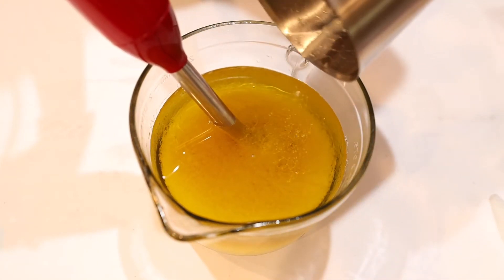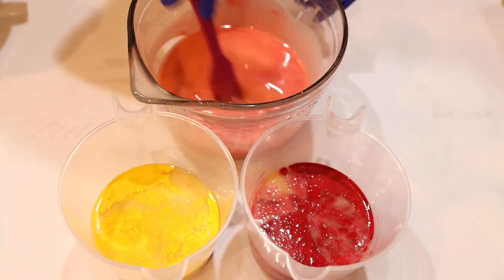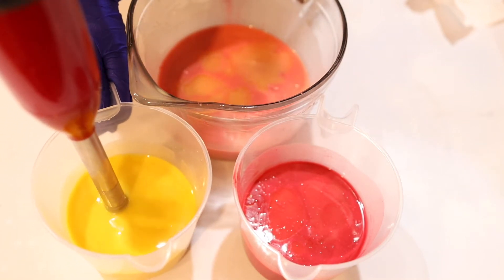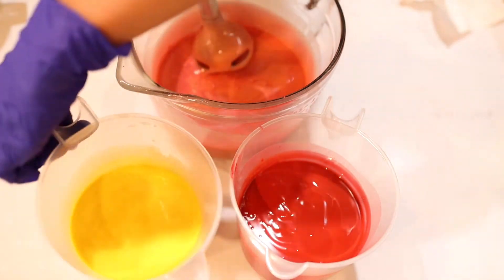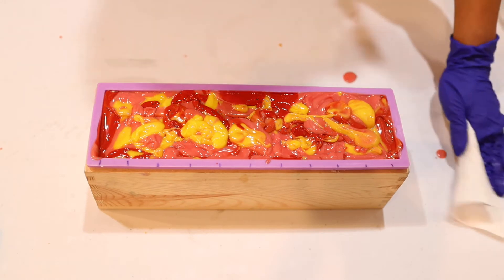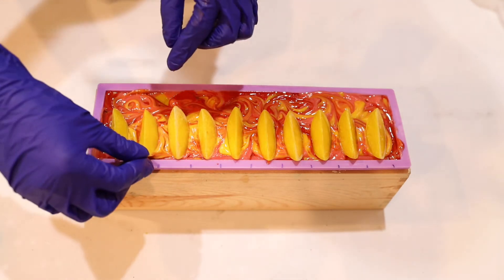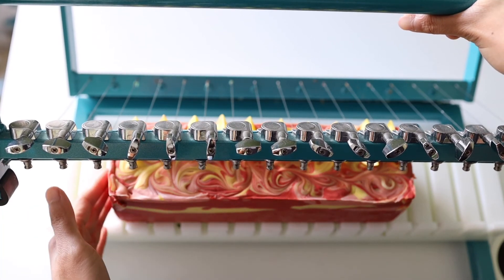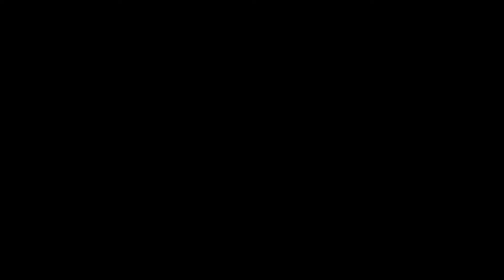DESSERT? NOPE. | Raspberry Lemonade Artisan Soap | Cold Process Soap Making and Soap Cutting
Hello fellow soap enthusiasts!

Are y’all having as much fun as I am? From the bottom of my heart, thank you for your support. I’m looking forward to making more videos for you all and I hope you will join me on my soapy journey :)

Curious about what’s available on our website? We have a fun assortment of artisan soaps, soy candles, whipped sugar scrubs, body lotions, and more

Soap Molds
Stick Blender/Immersion Blender

Keep it bubbly,
Trisha